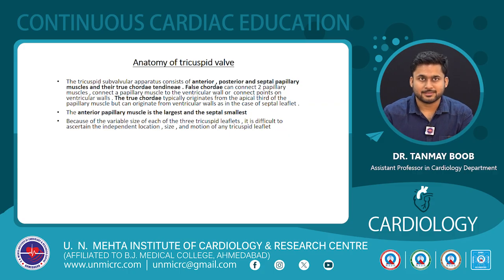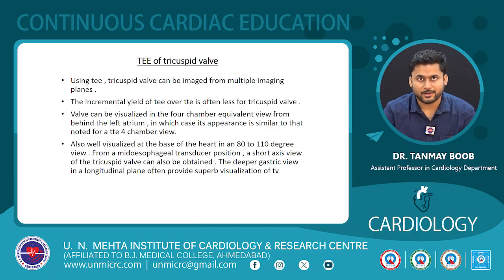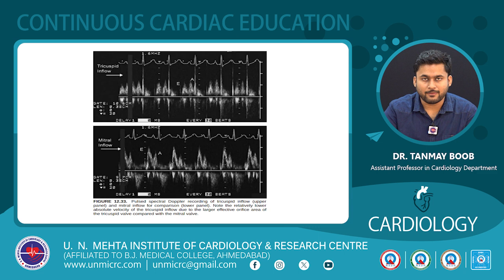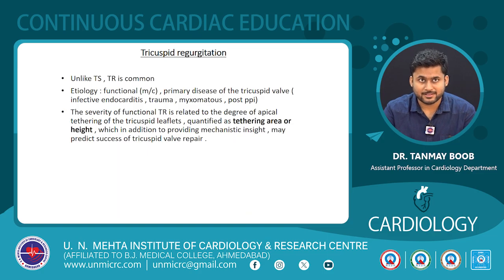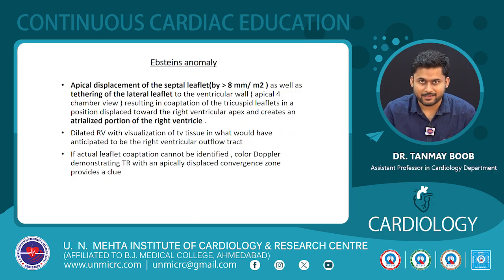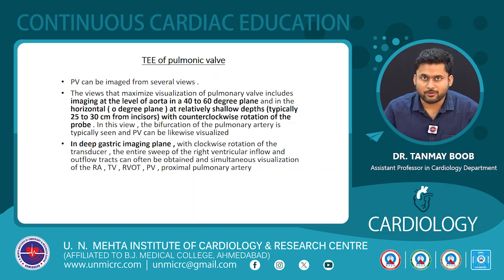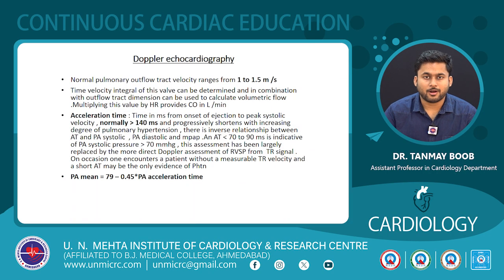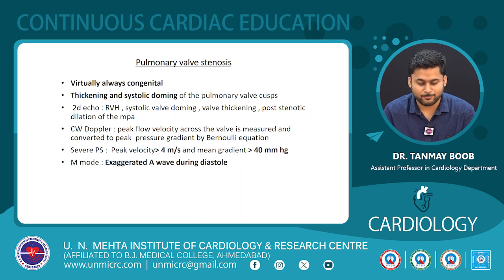ECHOCARDIOGRAPHIC ASSESSMENT OF TRICUSPID AND PULMONARY VALVES-CCE(CARDIOLOGY) 27.09.2025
ECHOCARDIOGRAPHIC ASSESSMENT OF TRICUSPID AND PULMONARY VALVES-CONTINUOUS CARDIAC EDUCATION BY BY CARDIOLOGY, UNMICRC